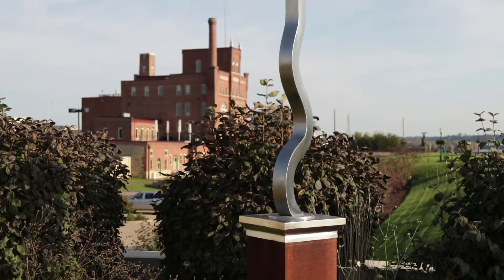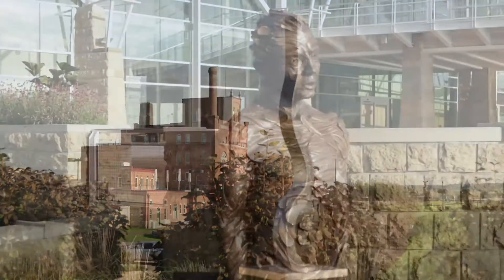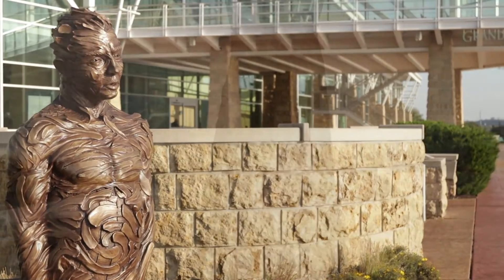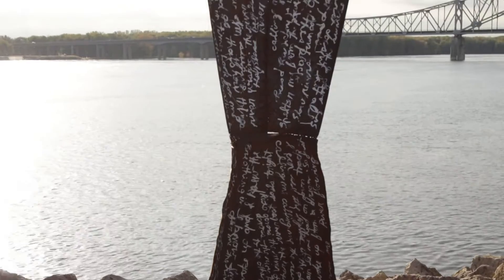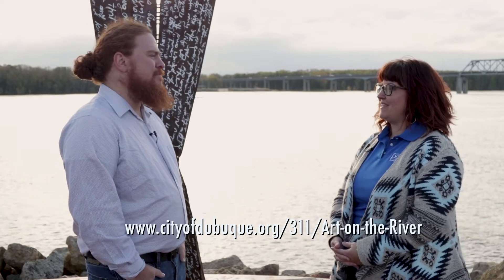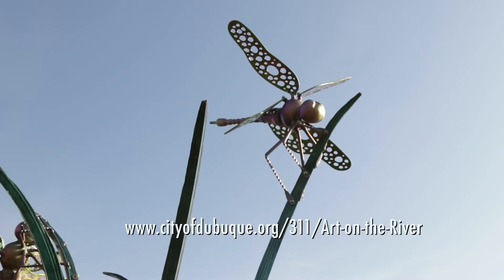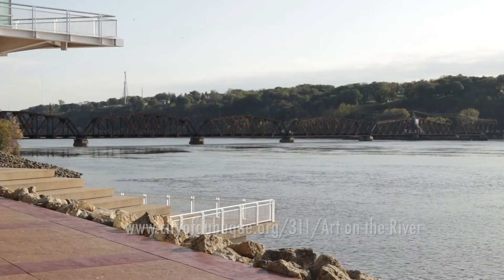Art on the River | Travel the Tri-States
Located along the Mississippi river walk in Dubuque, IA,  Art on the River is a public gallery space featuring numerous jury selected sculptures.

Watch Travel the Tri-States on MC22.  Check MC22.net for local air times or find the show find the show on Mediacom OnDemand.